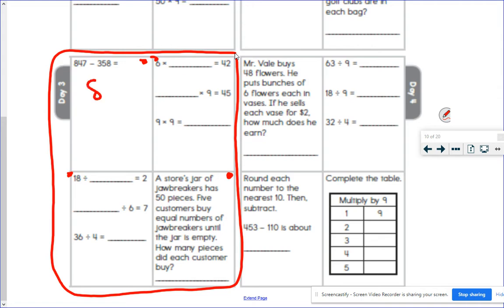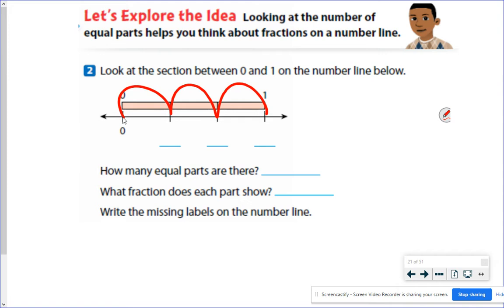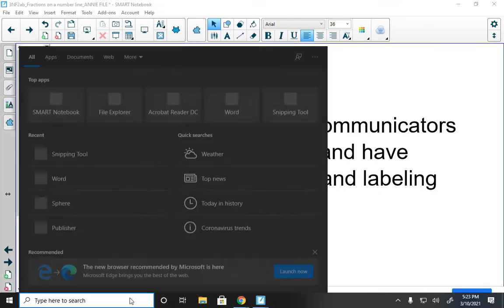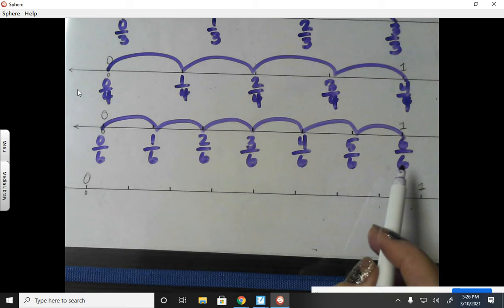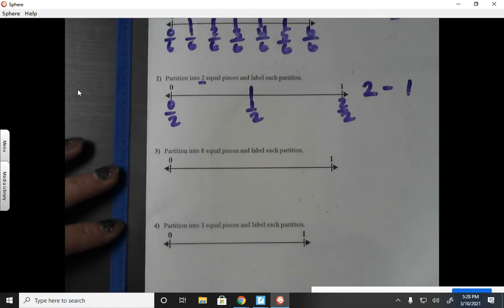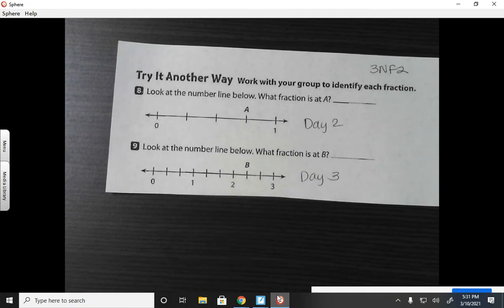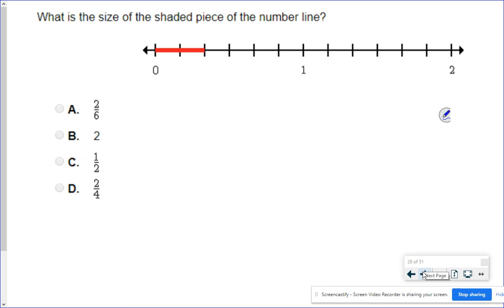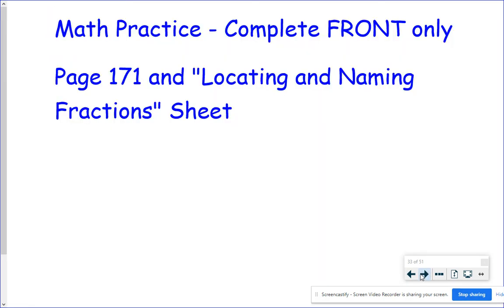Lesson Video for March 11 3NF2ab Day 2